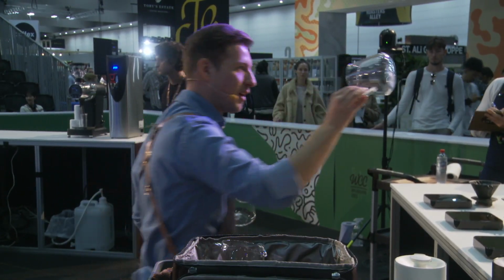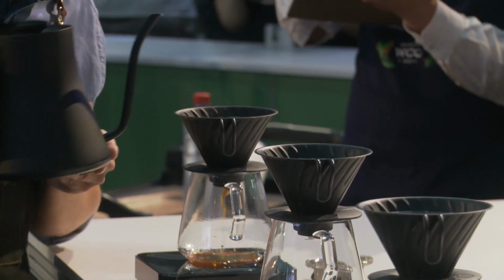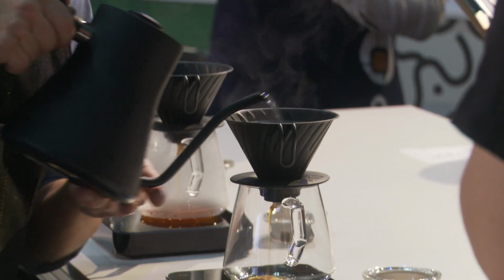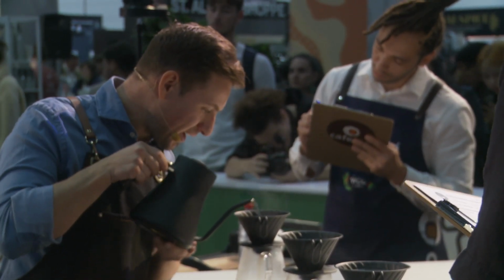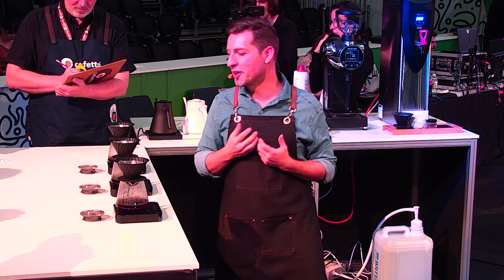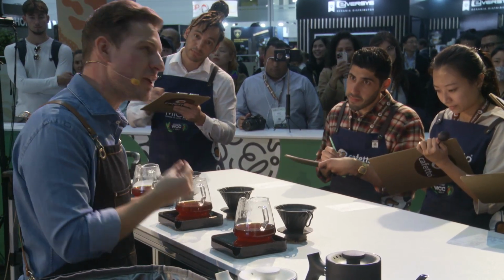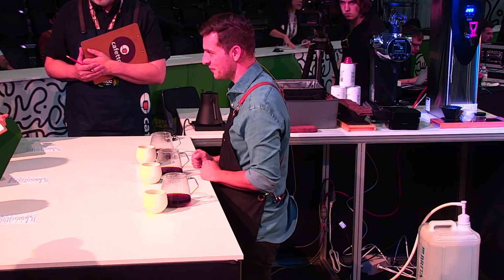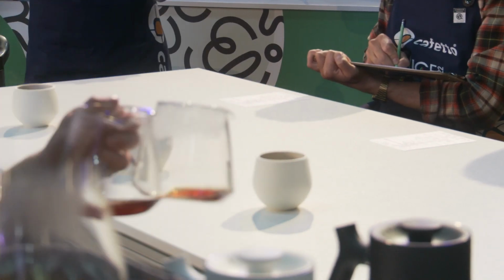Giacomo Vannelli, Italy 2022 World Brewers Cup